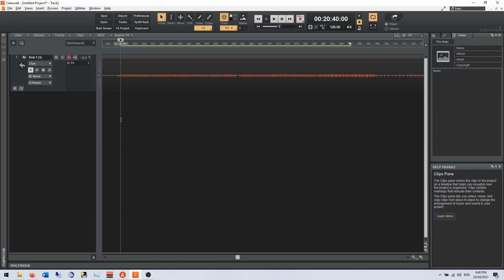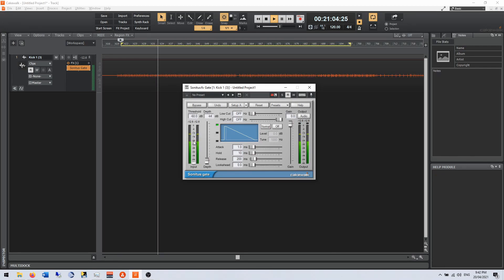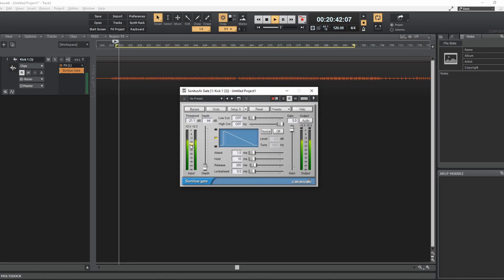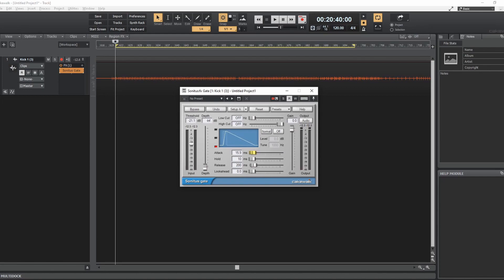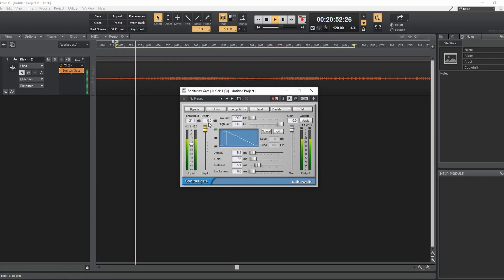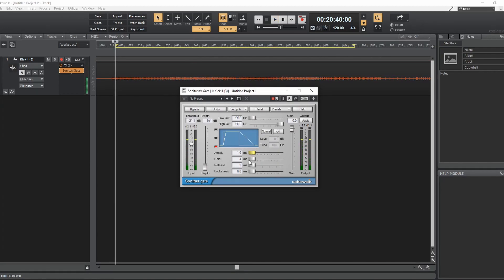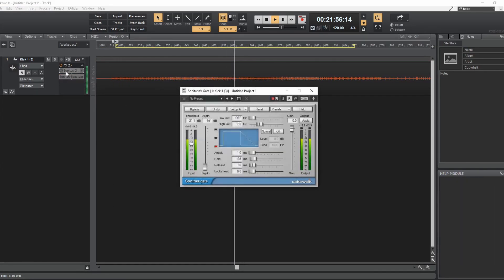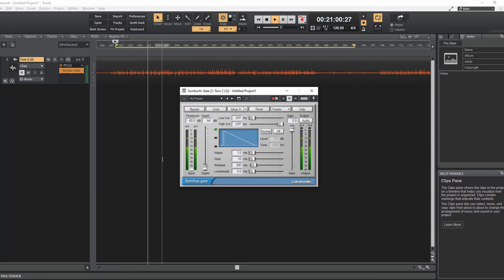How to Use A Gate in Cakewalk (Free DAW)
Gates are fairly powerful if you know how to use them, and quite confusing if you don't. Find out about gates, and their various parameters - attack, hold, release, etc.